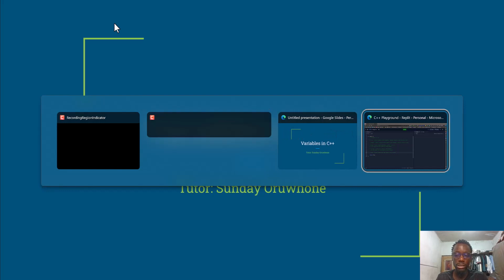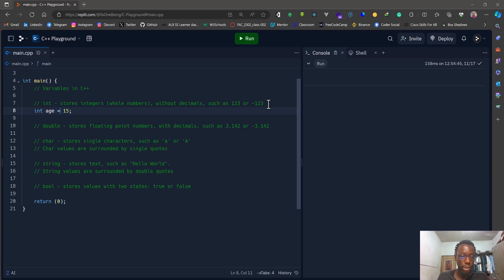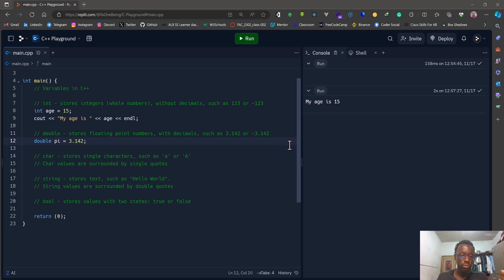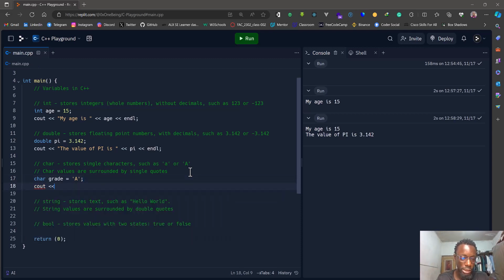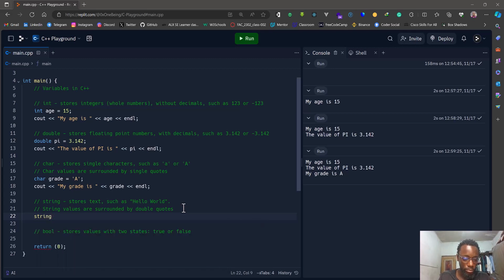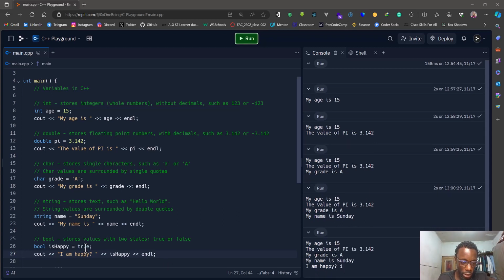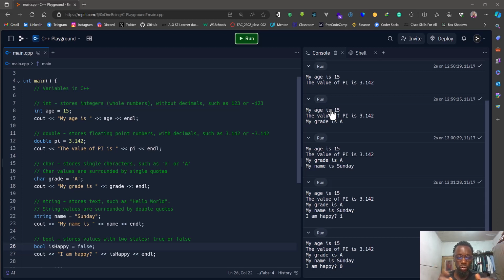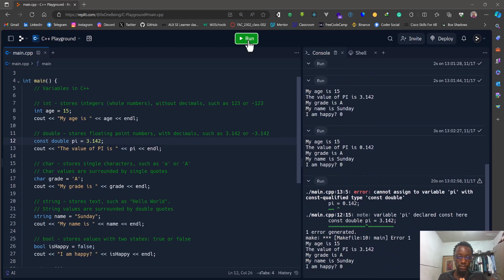Variables in C++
This lesson explains variables in C++. What Variables are in C++, types of variables in C++,  using the const keyword.